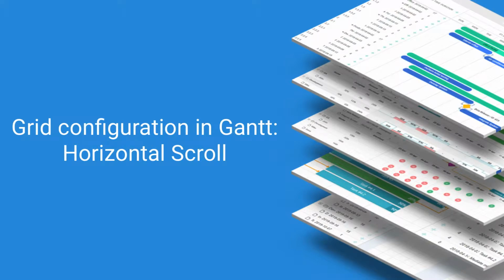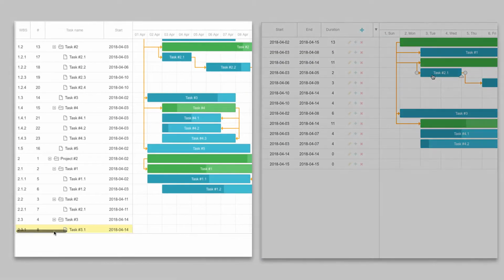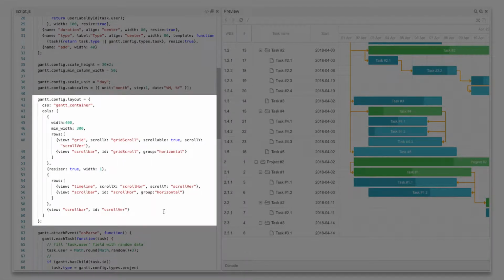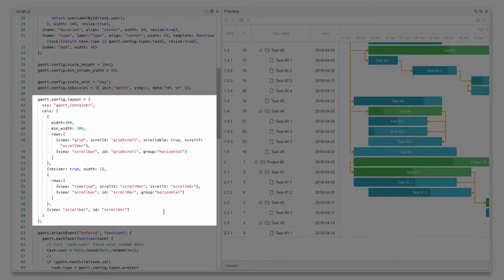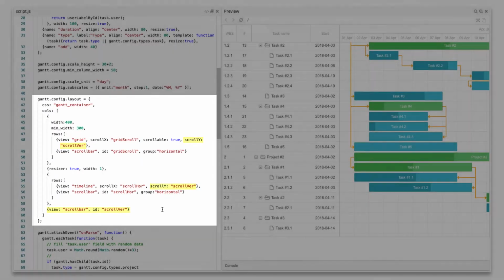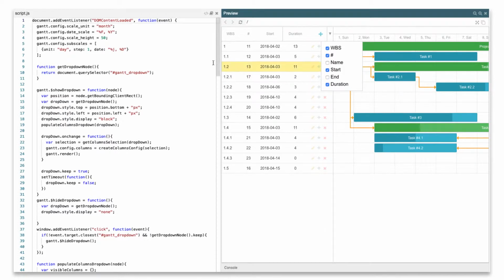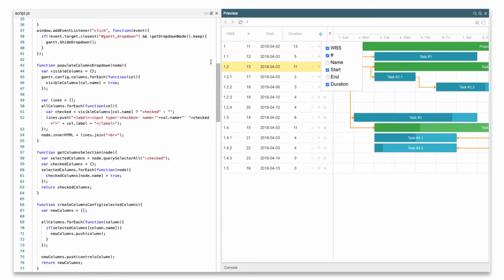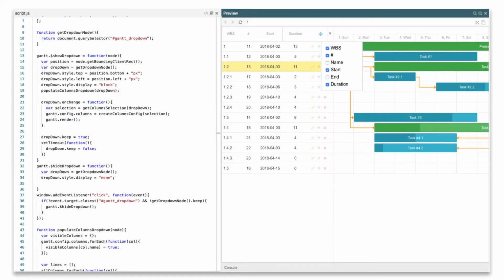How to Manage the Visibility of Columns in the Grid of a JavaScript Gantt chart - DHTMLX Tutorial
In this video, you’ll learn how to manage the visibility of columns in the grid by adding a horizontal scrollbar or allowing a user to select which columns are going to be visible.

To try it out yourself download a free Gantt trial version and follow the steps in our video tutorial.